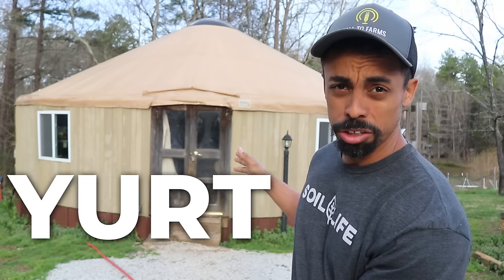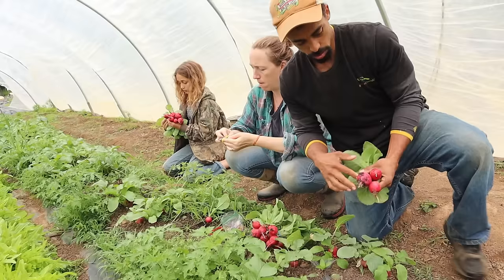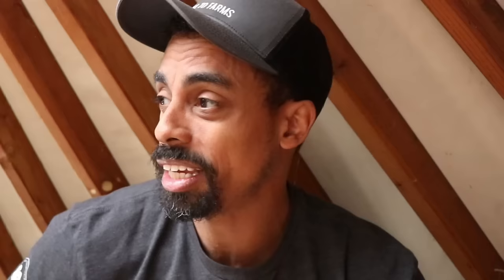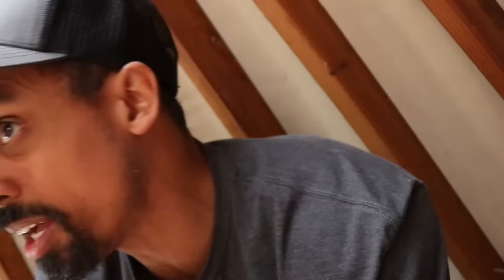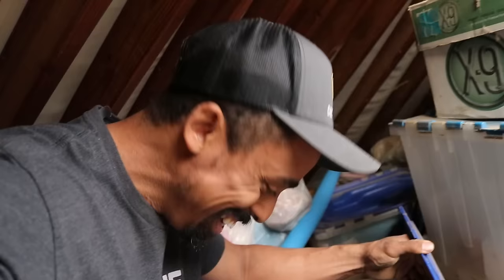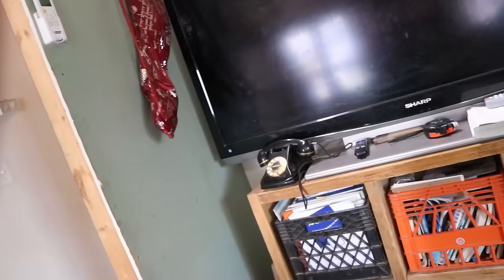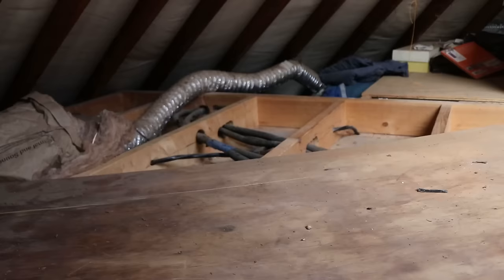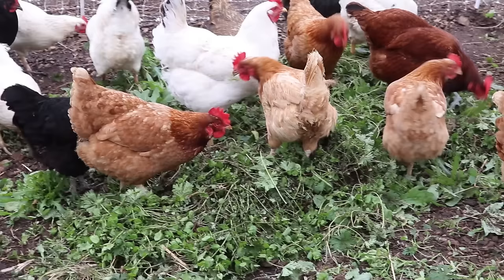Making Changes to our YURT for my wife (& me)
Are you interested in helping us overcome some of the obstacles we have faced with expanding our living space (setting up 2nd yurt, etc.)?

Here's how you can help:
1)  Pray for us to have the strength, wisdom, and financial resources to do the project.

2) Help us by letting us help you.

I am creating an online area to share uncensored & in-depth content to help others live the Homegrown Life.

3) If you would prefer to give directly to our channel, you can send PayPal